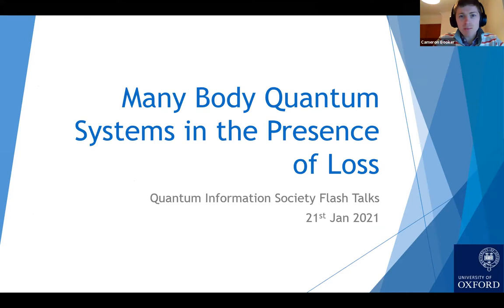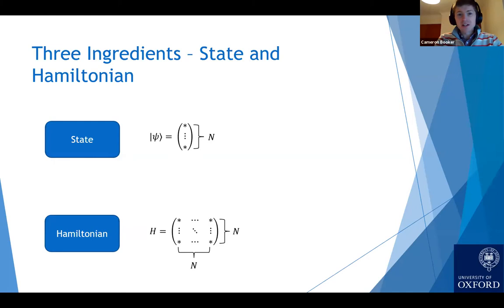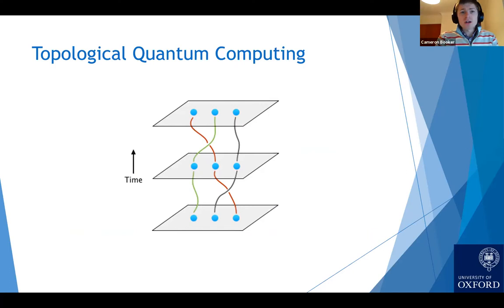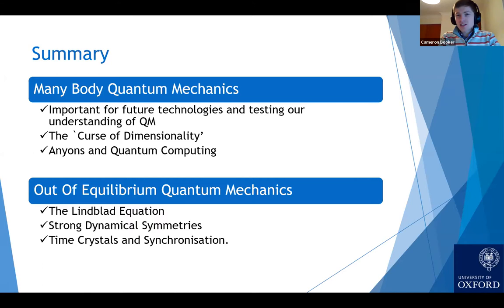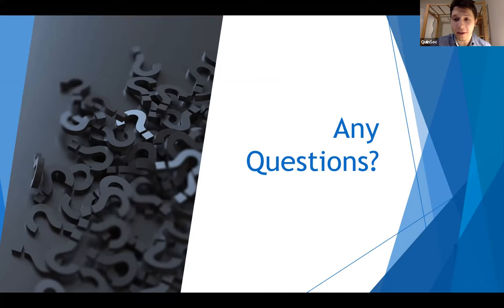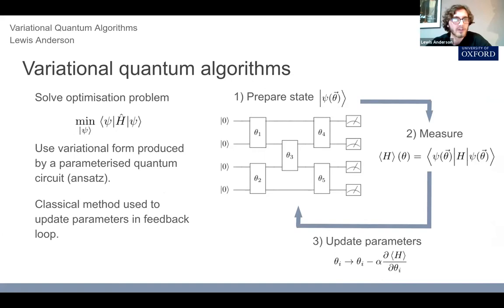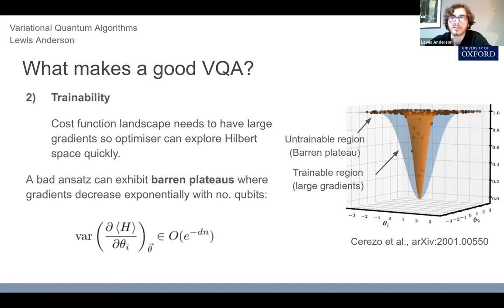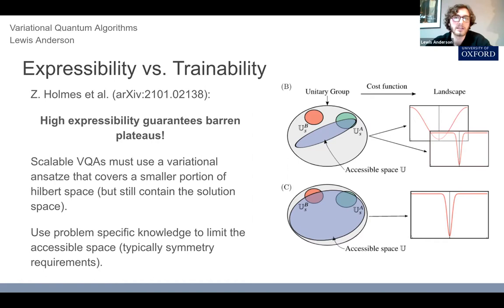Quantum Information Flash Talks HT21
Quantum Information Society, University of Oxford